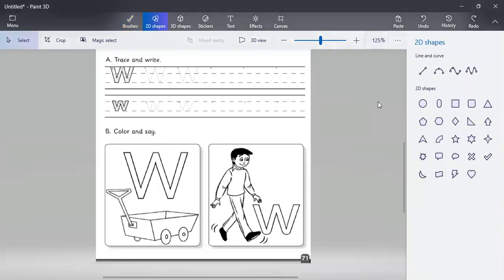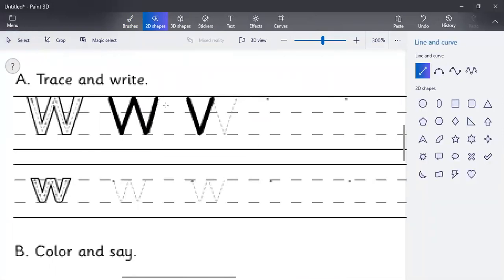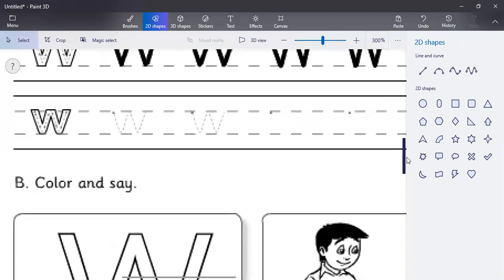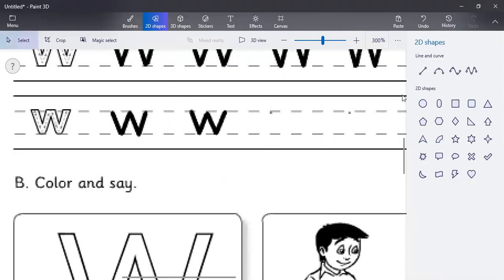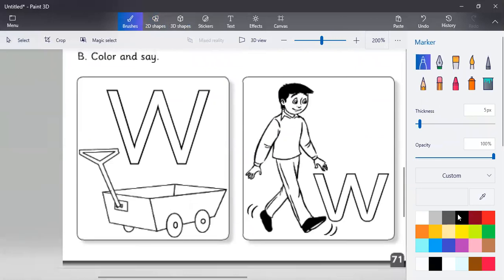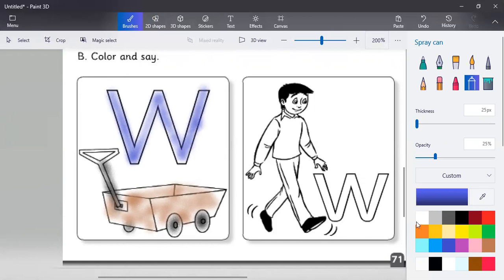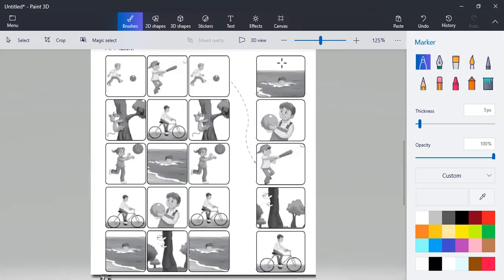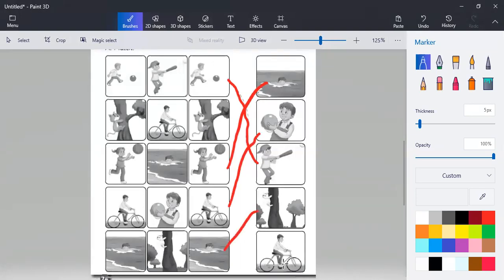SMART APPLICATIONS ACADEMY Kg1-English Workbook - page 71 & 74